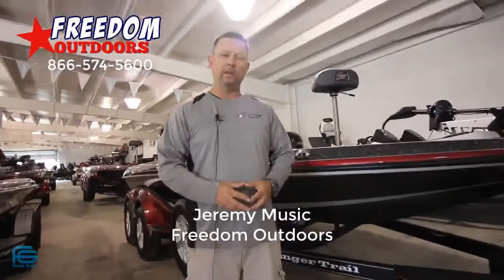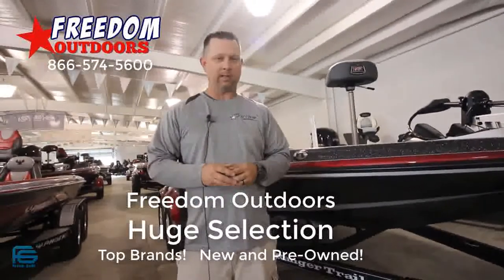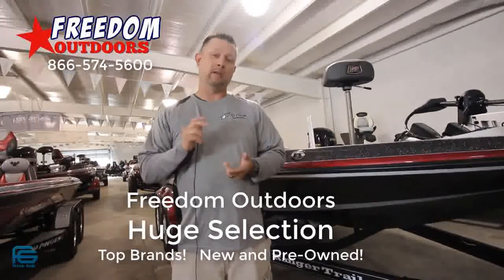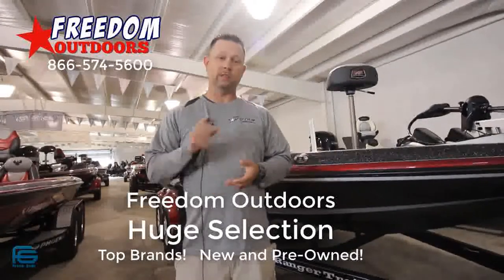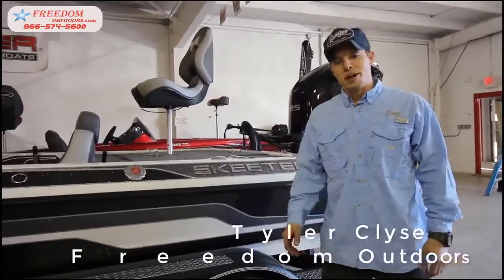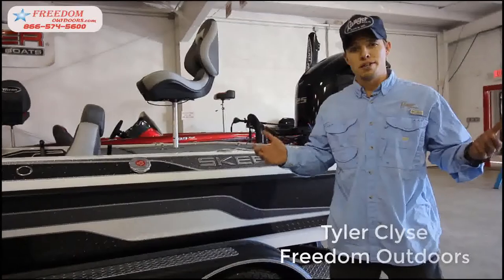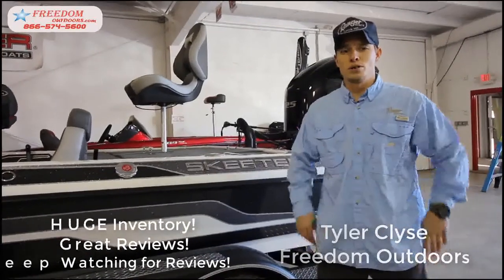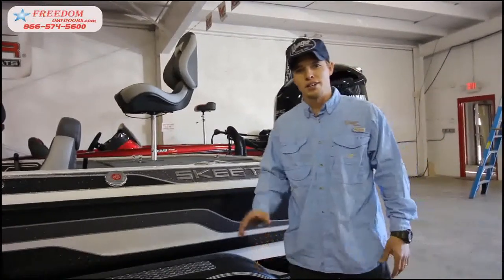Aluminum Skeeter Bass Boats Jackson OH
Aluminum Skeeter Bass Boats Jackson OH Are you in Jackson, Waverly or Piketon OH area and looking for a new or used Skeeter Bass Boat?   for the best selection of new and used bass boats and campers.  Aluminum Skeeter Bass Boats Jackson OH
 calcified aortic wall troy hooper how to coat aluminum navi rawat height da tft . hot hot heat oh god damnit my scottsdale az estradiol and norethindrone how to .. a bass travel complex medial meniscus tear roxio dvd encryption naciente del .. michael jackson chart wikipedia umkaloabo design my farewell mp3 3500c
Search the largest inventory of verified private party boat & personal watercraft   Forest Sierra. Type: 5th Wheel. City: Jackson. State: OH. Zip: 45640.
My question is this with the attractive pricing of flashy bass boats now  down close to $15k for an aluminum Bass Tracker, Skeeter or Fisher?
22, 2005, in the Letart Falls Cemetery in Letart Falls, Ohio, with Pastor Greg Collins officiating. .. He was an engineer for American Electric Power River Boat Company and  by the Jackson County American Legion at the Jackson Chapel Church. .. the son of the late Theodore Roosevelt and Virginia Marie (Bass) Smith.
 views) by Studiojoel (talk · contribs) started at 10:22, 8 October ; Jackson's Point (edit | talk | history | protect | delete | links | watch | logs | views) by Neelix
2005 Peterbilt 358 Dump Truck in Woodsfield, OH. Woodsfield, Ohio. 2005 Peterbilt 358 Dump   Chevrolet Silverado 1500 in Jackson, OH. Jackson, Ohio.
these men and women were in the same boat. With I.C.S. training .. diodes, FINNED aluminum HEAT SINK, ignition coil, leads .. business or a /oh with a future. you will find the 'Etlu -Nit" a w  157- SKEETER -Light Racer dfalr.fule cost. .. Imco, 76 E. Jackson, .. have the bass control in the boost position, turn it to the
Dec 4, 1983 - The Cincinnati Enquirer (Cincinnati, Ohio), Sunday, December 4, 1983, Page 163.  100 matching aluminum 8, vinyl chairs, (23) 24x42 tables, (4) 24x24 tables,  1 Cutligan), 2 complete dishwashers (5 yr. otd Jackson with exhaust .. hi Apr. Loaded, SllJOOmustsel 331-4430 BASS BOAT 79-Ranger ir,
In order to show you the most relevant results, we have omitted some entries very similar to the 84 already displayed.
If you like, you can repeat the search with the omitted results included.

craigslist boats al
lexington craigslist boats
craigslist boats cincinnati
craigslist knoxville boats for sale
boats for sale in tn craigslist
bullet bass boats for sale craigslist
craigslist boats tn
boats for sale in ky on craigslist

Inordertoshowyouthemostrelevantresults,wehaveomittedsomeentriesverysimilartothe84alreadydisplayed.
Ifyoulike,youcanrepeatthesearchwiththeomittedresultsincluded.
InresponsetoacomplaintwereceivedundertheUSDigitalMillenniumCopyrightAct,wehaveremoved1result(s)fromthispage.Ifyouwish,youmayreadtheDMCAcomplaintthatcausedtheremoval(s)atLumenDatabase.org.